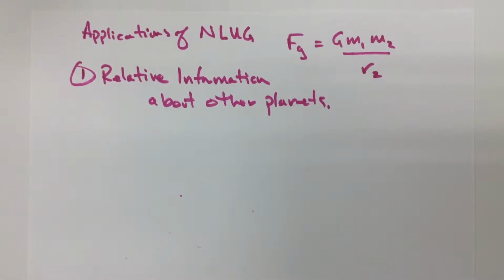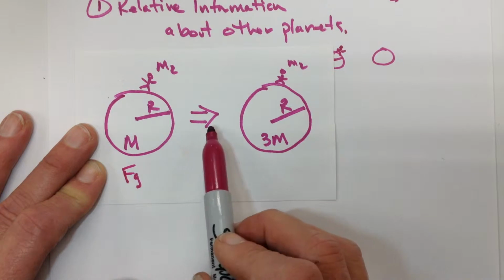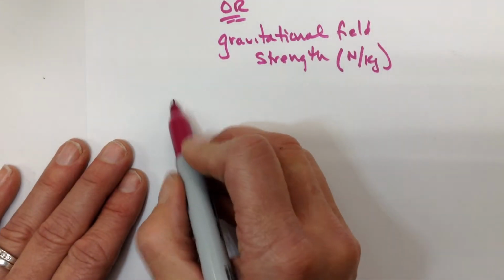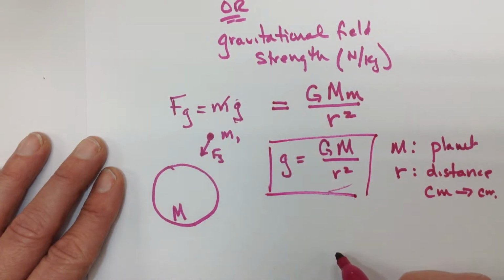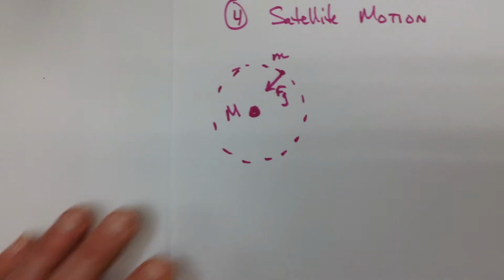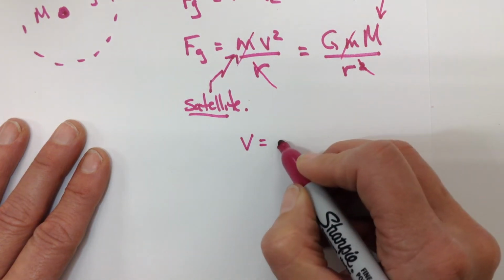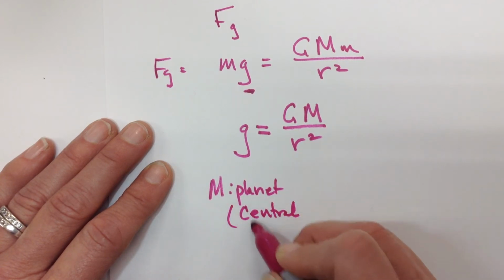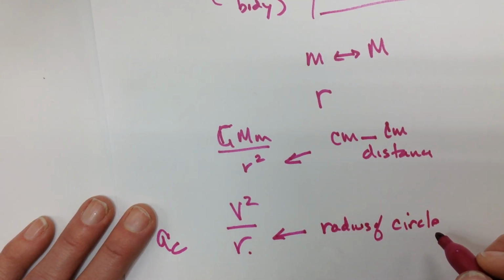Applications of NLUG